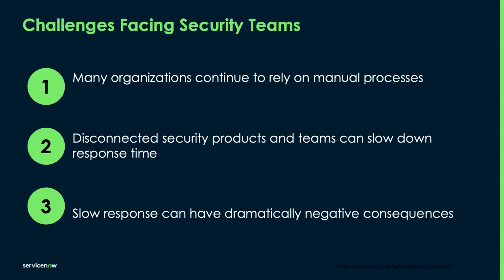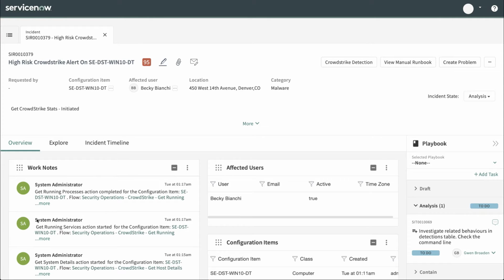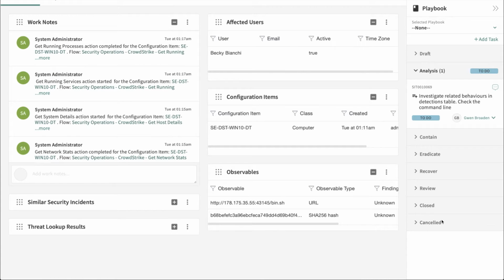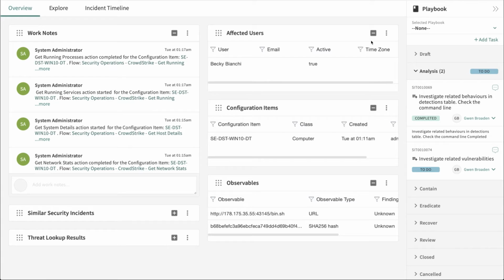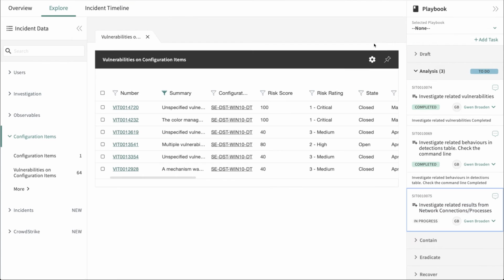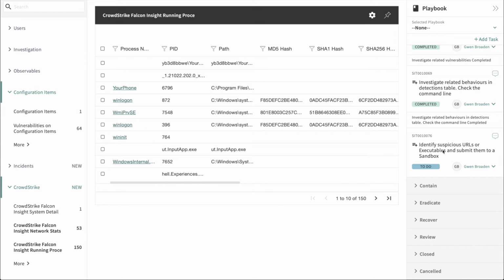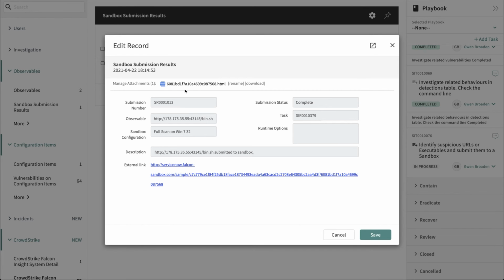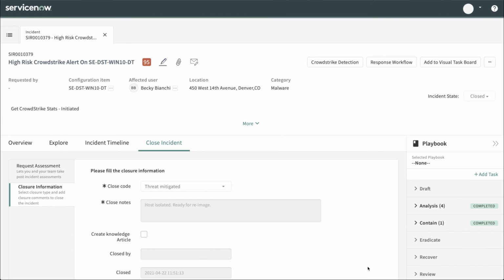Resolve Security Incidents Faster with ServiceNow and CrowdStrike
SOAR (Security Automation, Orchestration, and Response) is critical in helping organizations stay ahead of their adversaries. In this video, we’ll take a look at how ServiceNow partners with CrowdStrike to provide a more seamless, efficient experience for Security Analysts using automation, orchestration, and intelligence.